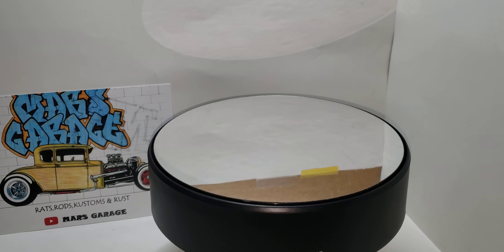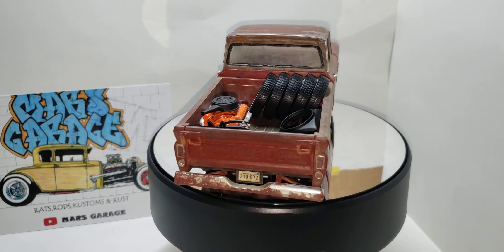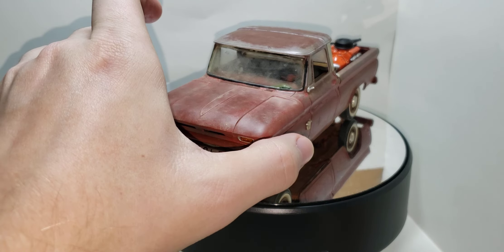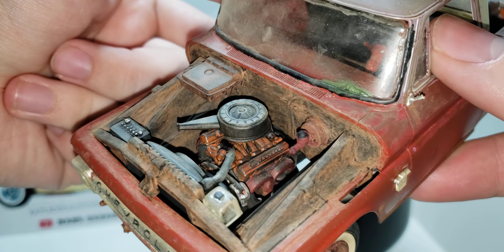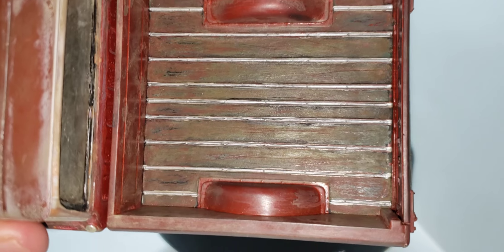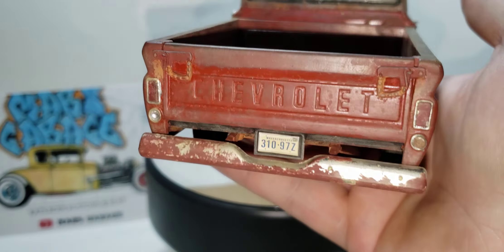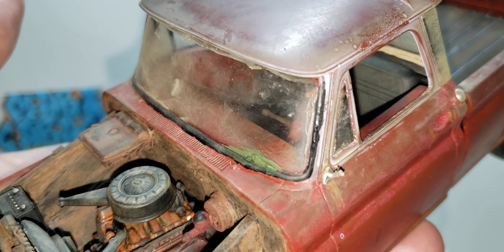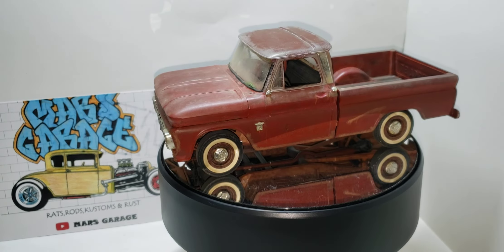rustbucketgb2024 final.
Mars channel: @marsgarage8217

David's channel: @FlashBackModelWerx